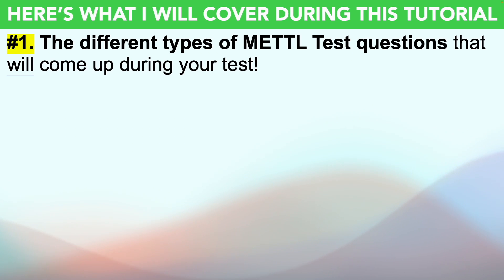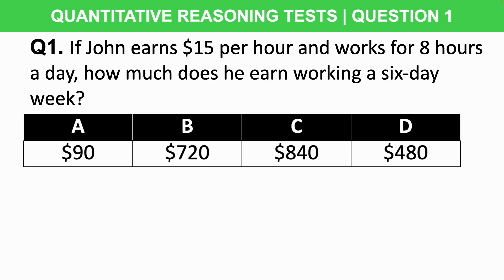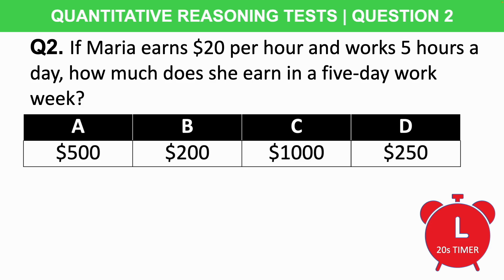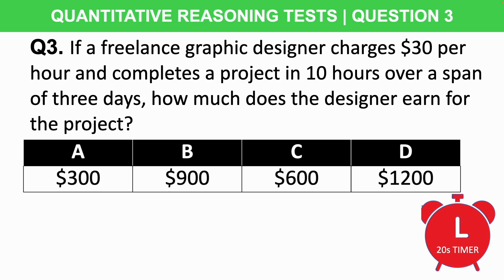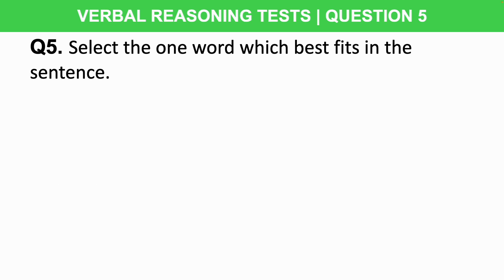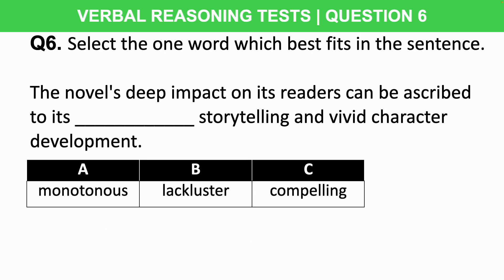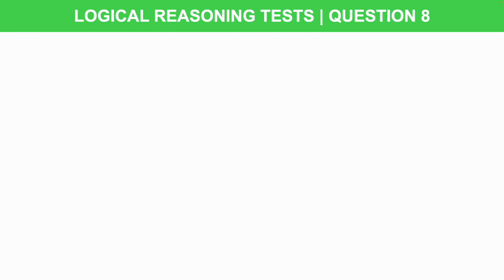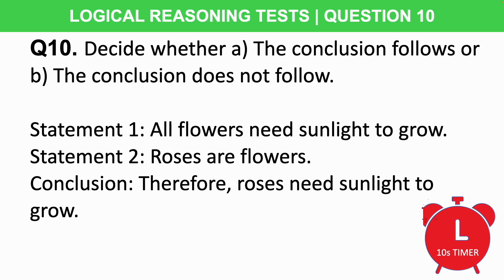METTL ASSESSMENT TEST PRACTICE QUESTIONS & ANSWERS (How to Pass with 100%)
METTL ASSESSMENT TEST PRACTICE QUESTIONS & ANSWERS (How to Pass with 100%) By Joshua Brown of

In this video, Joshua will teach you how to prepare for a Mettl Assessment Test. Here’s what Joshua covers to help you PASS your Mettl pre-employment assessment test:

1. I will give you a breakdown of the different types of Mettl test questions.
2. I will then give you Mettl Assessment solutions to all the questions we cover.
3. I will give you plenty of Mettl test practice.

VIDEO CONTENTS
Mettl Quantitative Reasoning Tests 01:11
Mettl Verbal Reasoning Tests 07:00
Mettl Logical Reasoning Tests 10:00